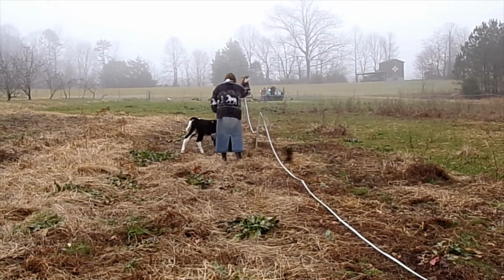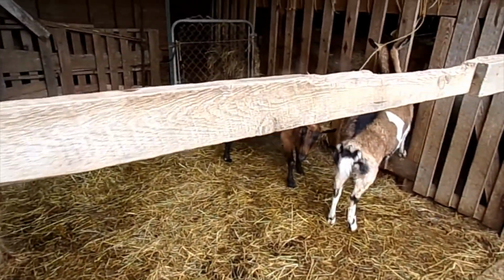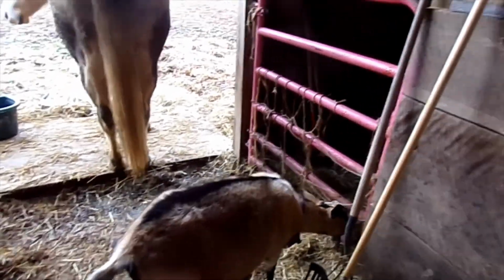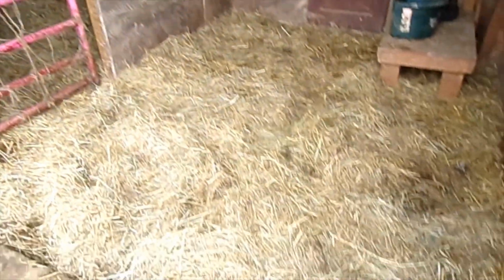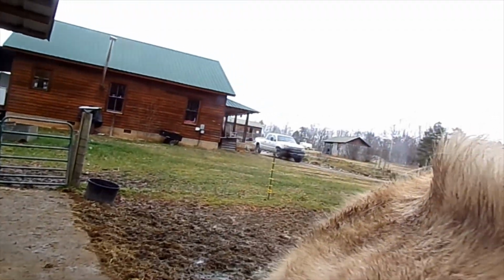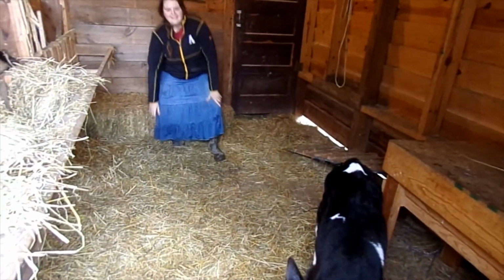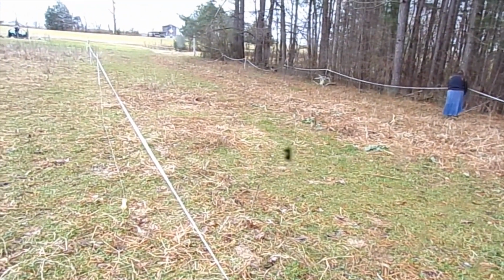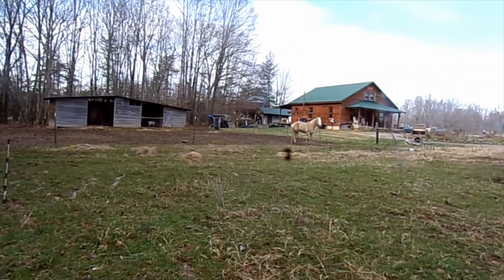Winter Horse Run and Barn Chores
Making a place for some exercise for the horse is very important in the winter months. Because our homestead is so small the large animals are taken off the pastures and contained in a small paddock at the barn. If we left them on the pastures there would be no spring grass.